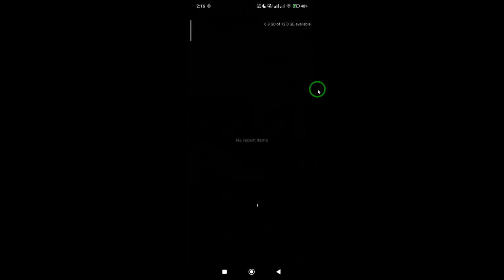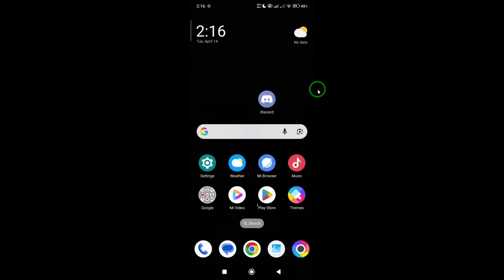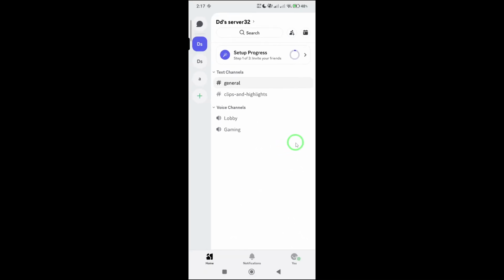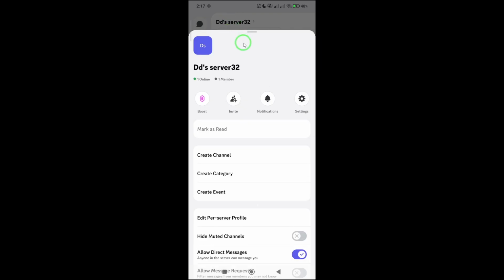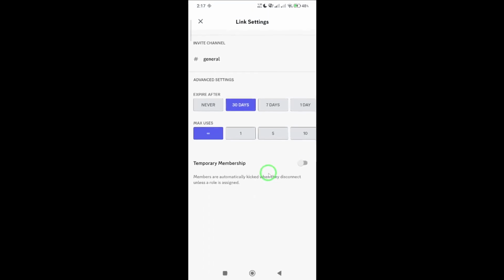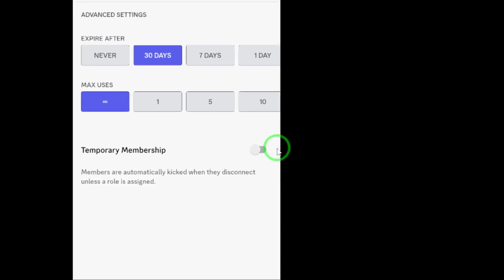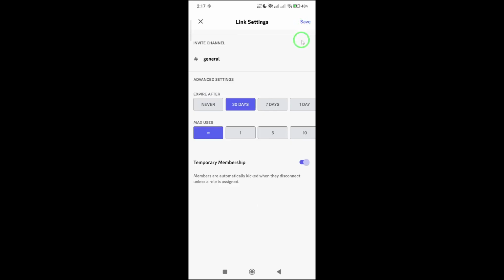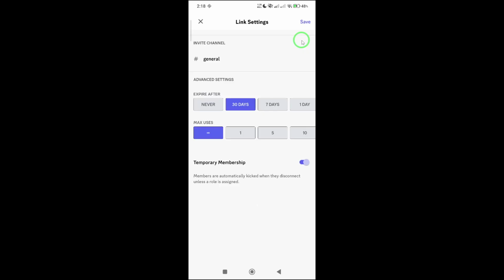How To Enable Temporary Membership Option in Discord Server (Updated)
Learn how to enable the Temporary Membership option in your Discord server with this updated 2026 tutorial. This quick guide shows you how to let new members join temporarily without keeping them after they leave.

Follow these simple steps:

1. Open Discord

2. Open your server then tap the server's name at the top

3. Tap Invite

4. Tap Edit invite link

5. Toggle on Temporary Membership

6. Tap Save

Master your server settings easily and keep your community organized with this simple Discord update walkthrough.-

Chapters:
00:00 Intro
00:12 Soultion
01:05 Outro